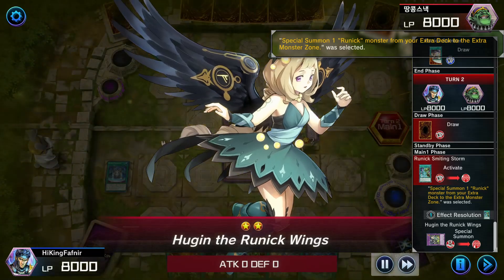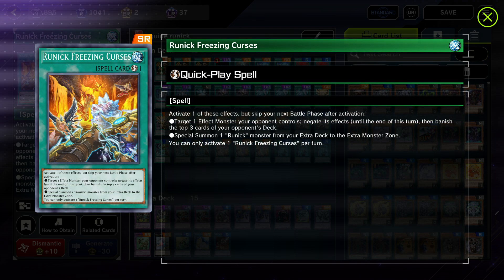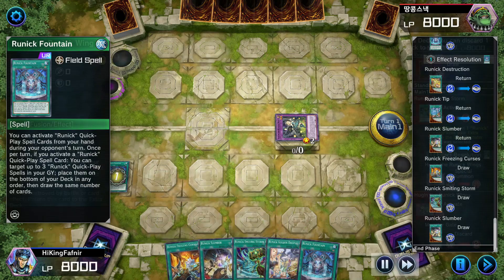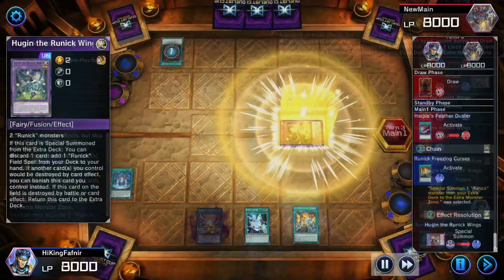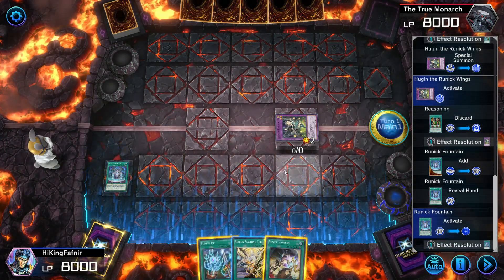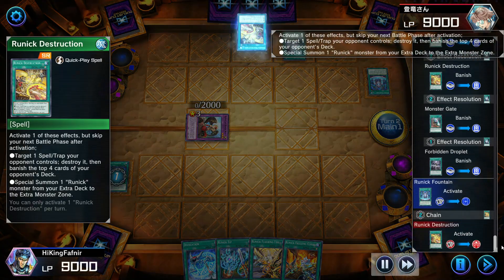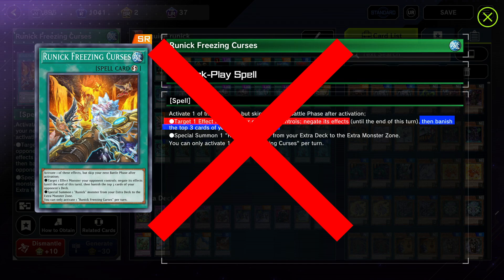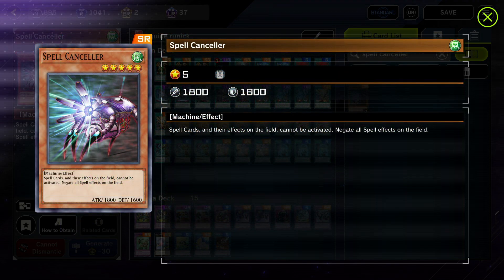MASTER DUEL | Runick - Your guide to become Toxic Master Duelist!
Mysterious Labyrinth
Runick master duel
Runick deck 2022
Runick deck master duel
Runick meta
Runick deck profile
Runick combo
Runick guide
Invoked Runick master duel
Invoked Runick deck 2022
Invoked Runick deck master duel
Invoked Runick meta
Invoked Runick deck profile
Invoked Runick combo
Invoked Runick guide
Invoked Runick
Runick Master Duel
Decking Out

► Timestamps :
0:00 Intro
0:29 Decklist
0:57 Runick Explained
1:19 The Spells
1:31 The Quick Play
2:41 The non Quick Play
4:02 The Fusion Monsters
4:10 Hugin
4:41 Munin
5:06 Geri
5:23 First Turn Setup
6:41 Hugin Trick
7:25 Geri Trick
8:07 Fountain Trick
8:29 Becareful when Decking Out
9:21 How to Counter this deck?